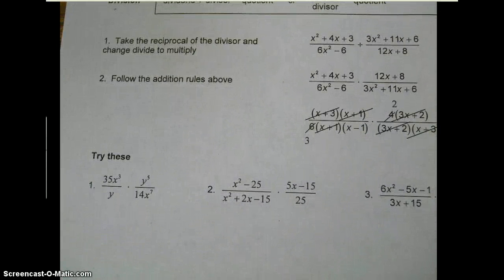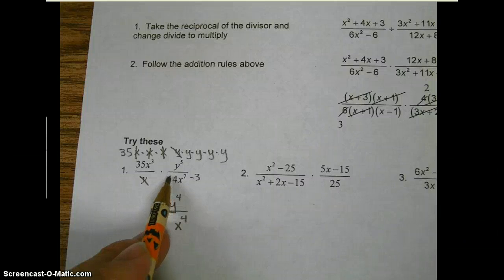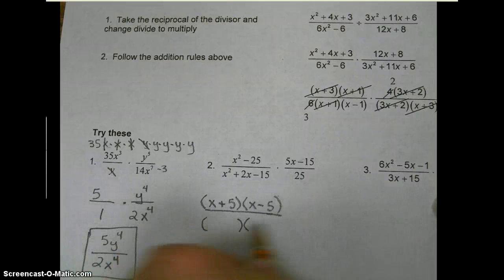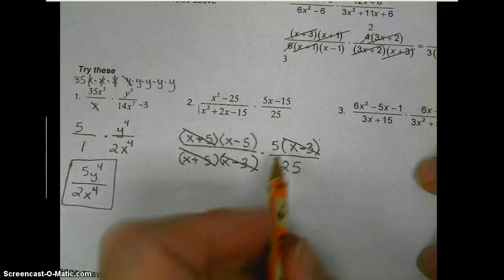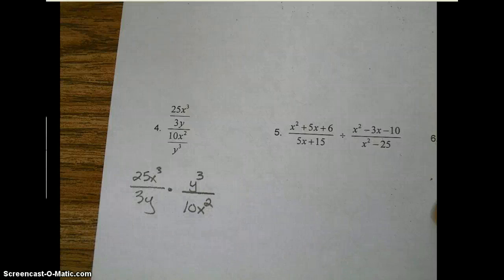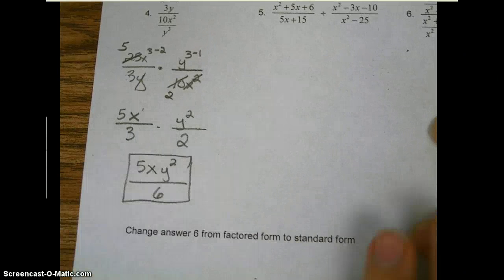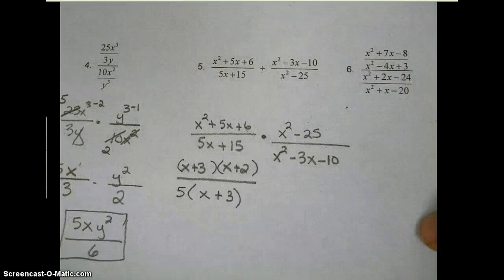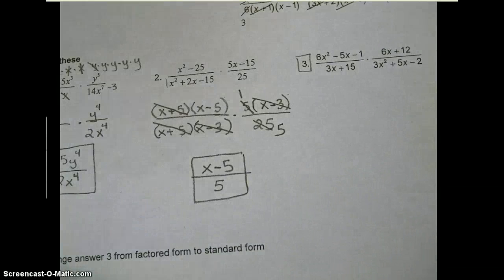Multiplication and Division of Rationals